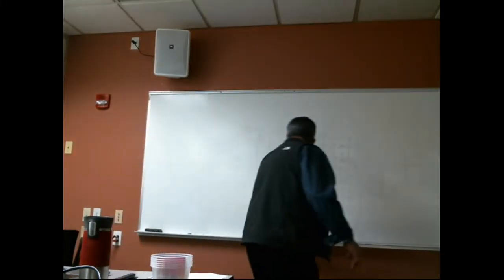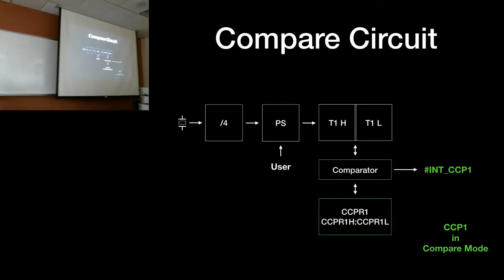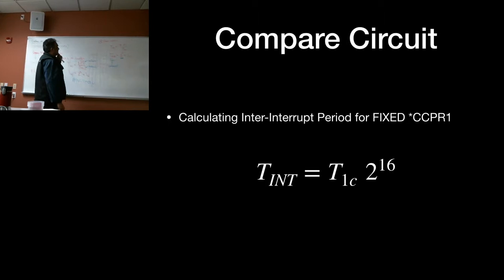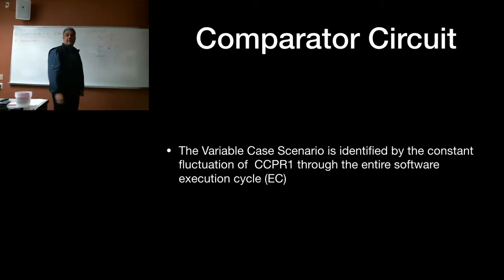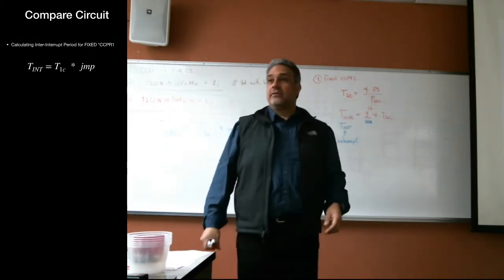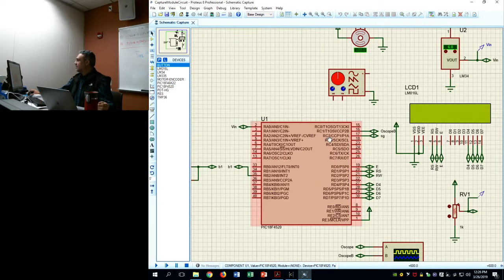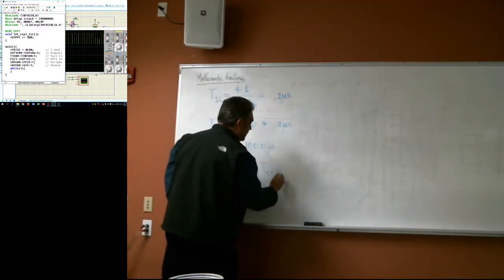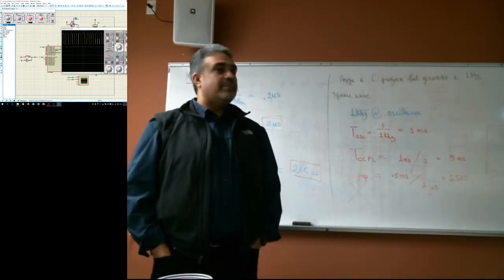Capture and Compare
Property of Madison College